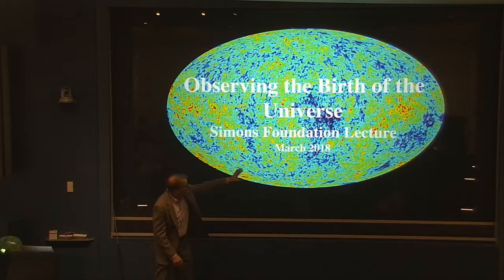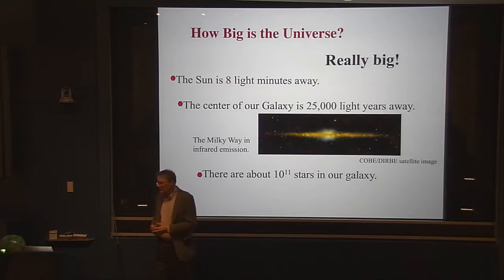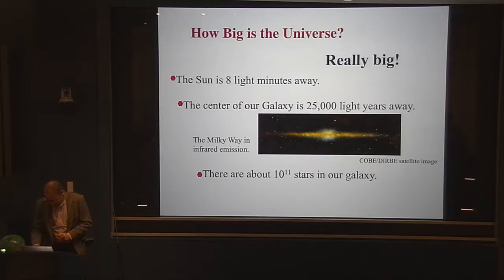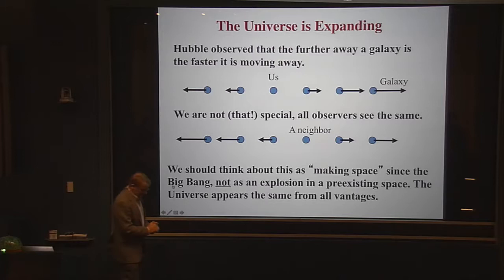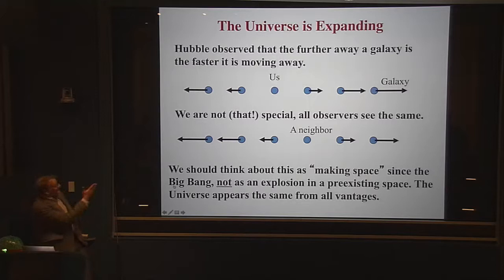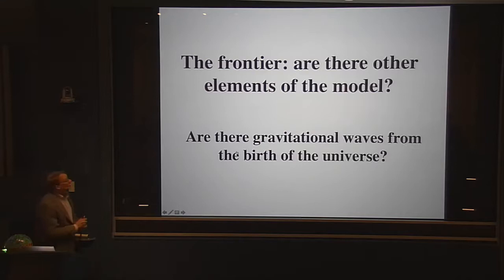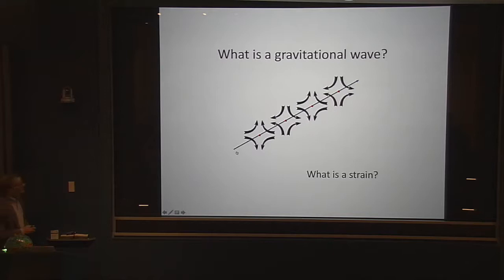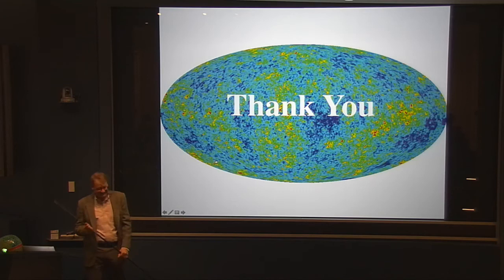Lyman Page - Observing the Birth of the Universe (March 28, 2018)